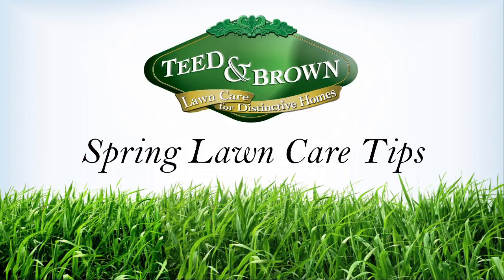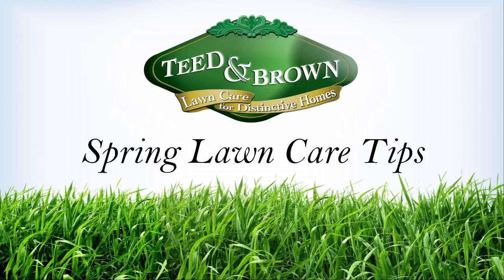Teed & Brown Lawn Care Tip: Red Thread